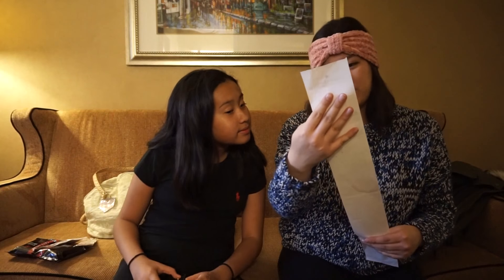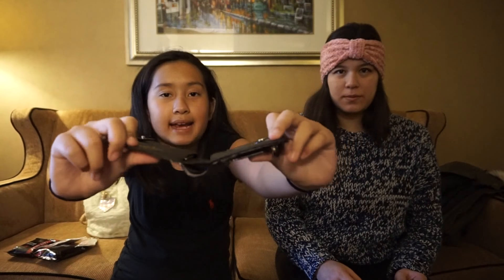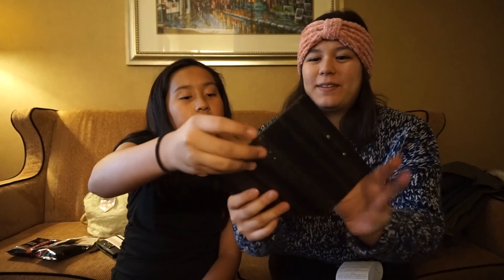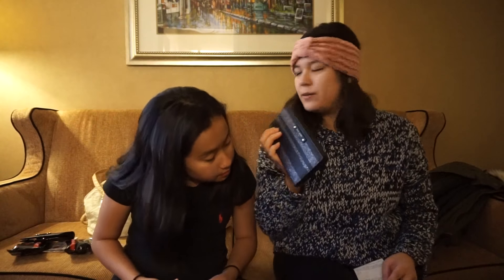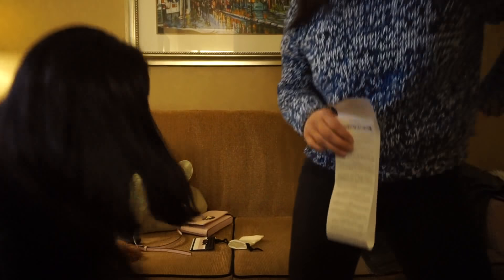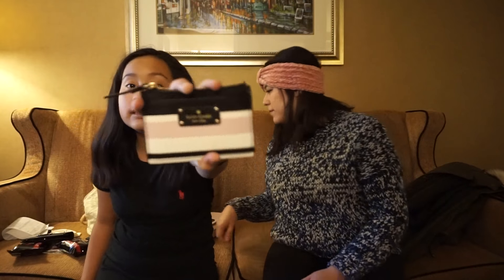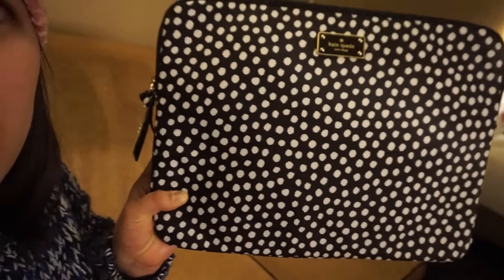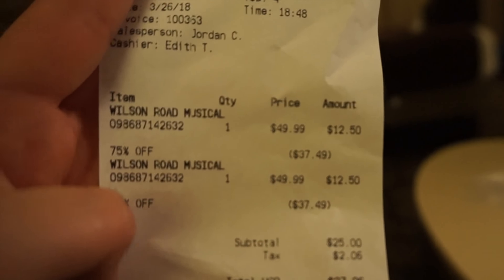Crazy Kate Spade Haul!!!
This video is about Kate Spade Haul! Best sale ever! RUN :) Each item was under $25